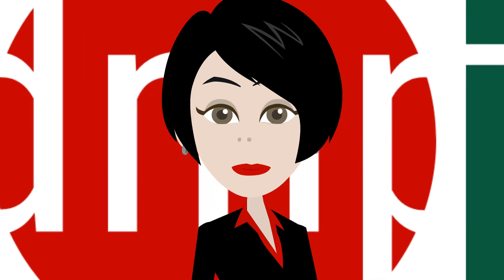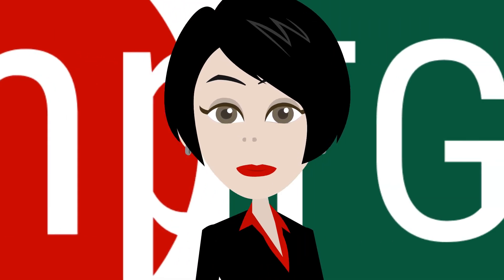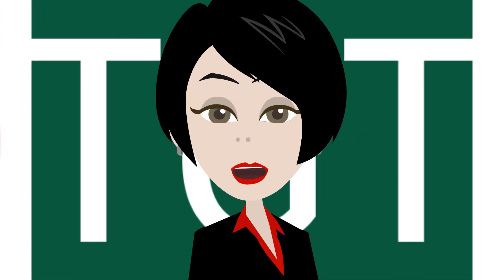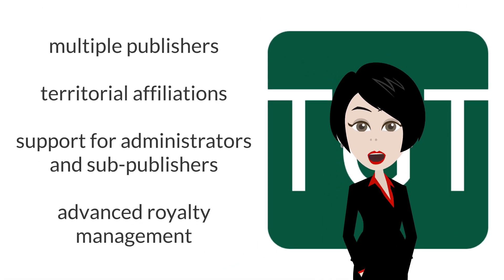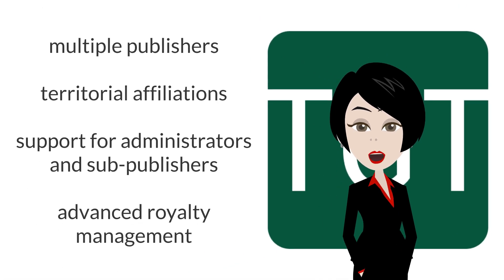Migrating from Django Music Publisher to That Green Thing